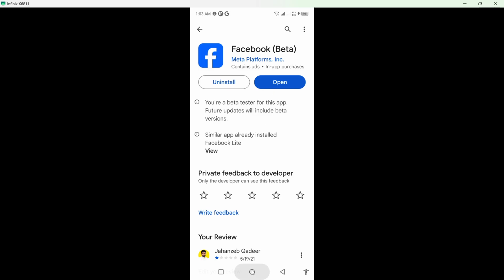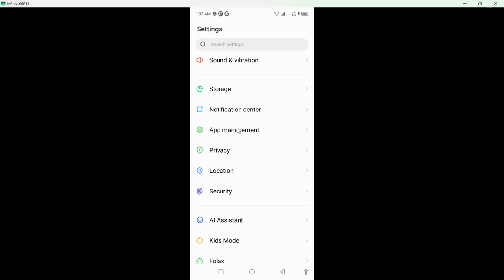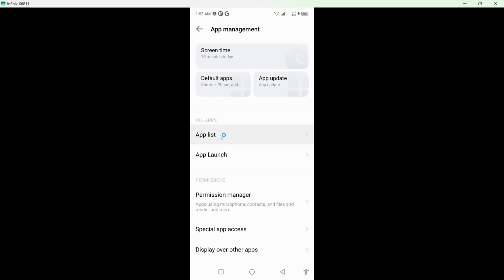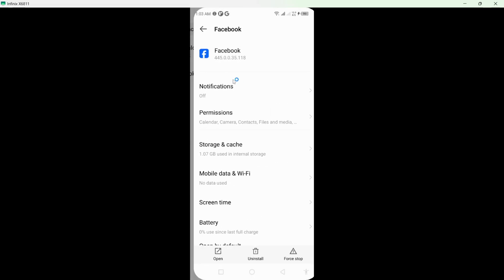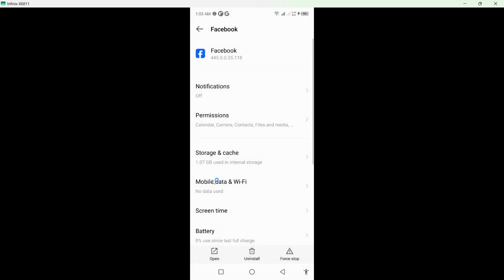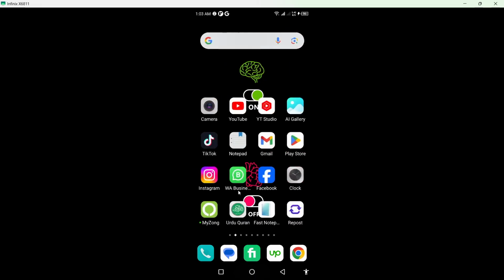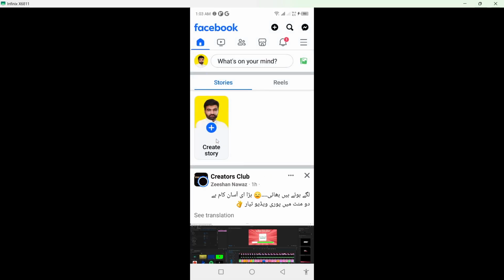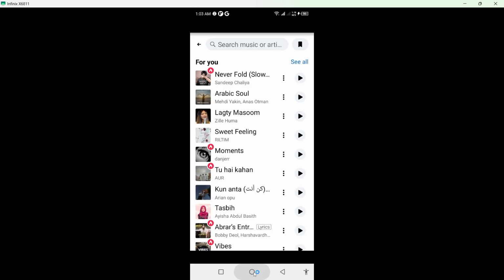How To Fix Facebook Music Story Not Showing